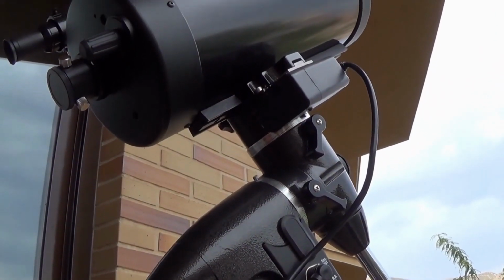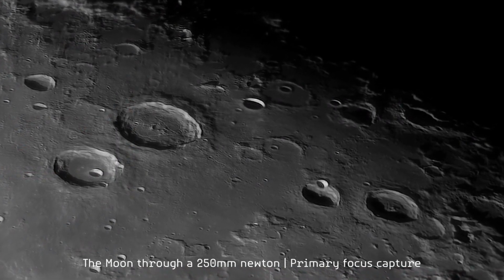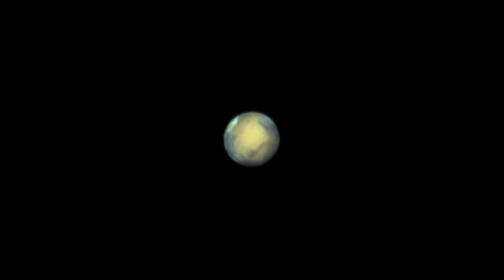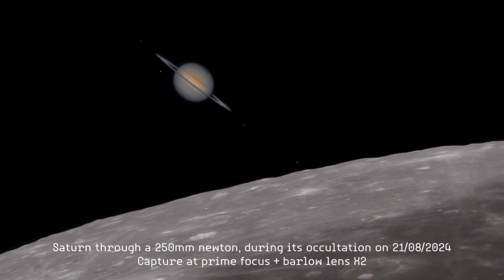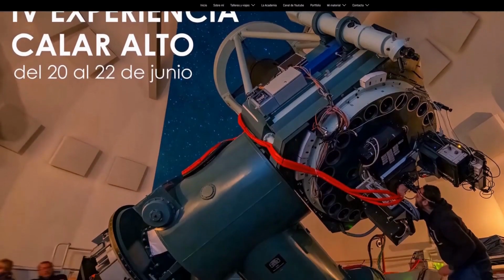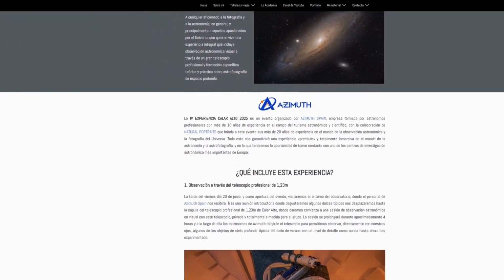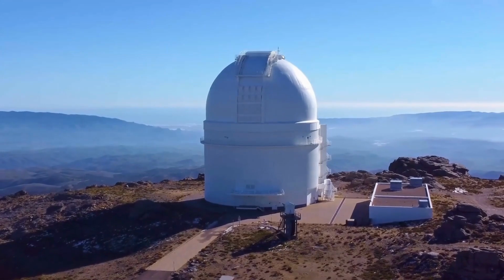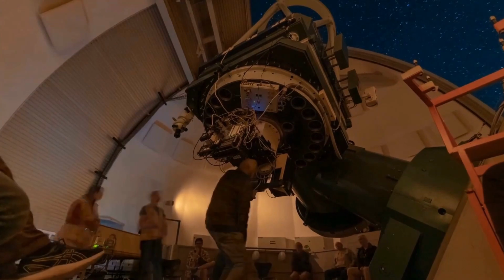Does SIZE matter?🔍😲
The bigger the better, is it a myth, and how important is the size of the instrument? Don't get the wrong idea...😅 This is how telescope size affects astronomy.

✅ Want to learn how to photograph the Universe?

Would you like to enjoy a REMOTE OBSERVATORY? At Cosmoescape we can help you

✈️ Would you like to come on one of our trips and experiences? 👉 Section ‘Workshops and trips’.

Recording, editing and editing: Luis Miguel Azorín Albero

Chapters of this video:
0:00 Introduction
1:04 This is what the moon looks like
2:41 This is what the planets look like
5:13 This is what the deep sky looks like
8:08 Europe's largest telescope that can be used with eyepiece
9:14 Farewell